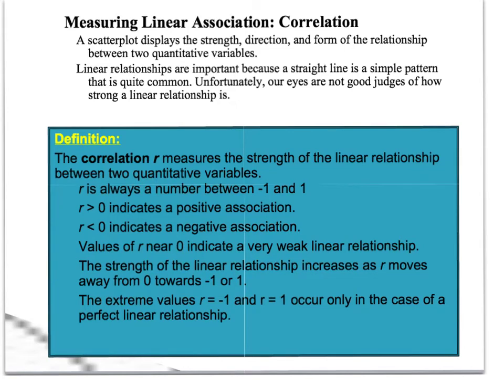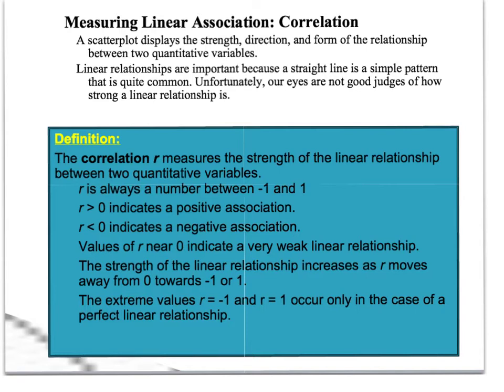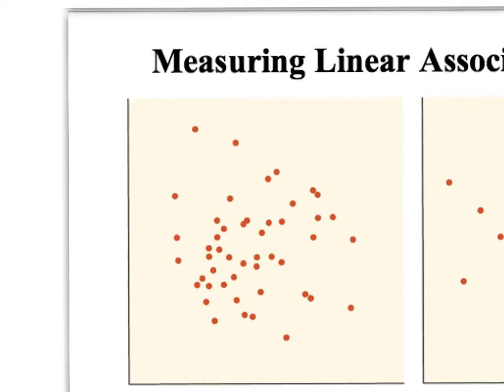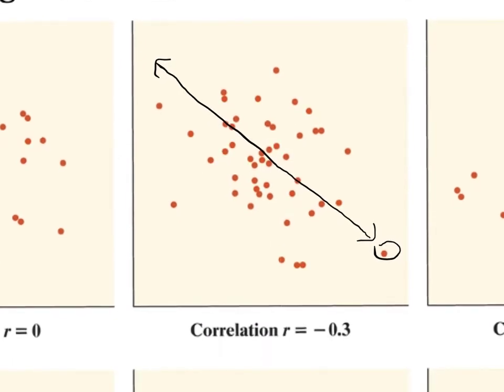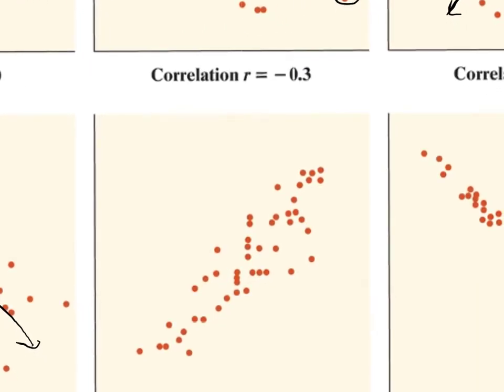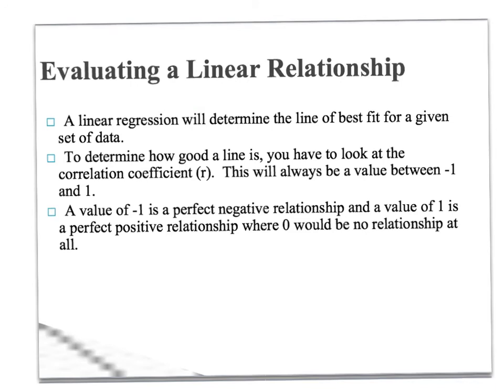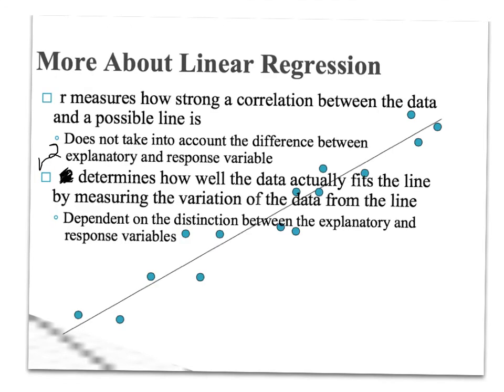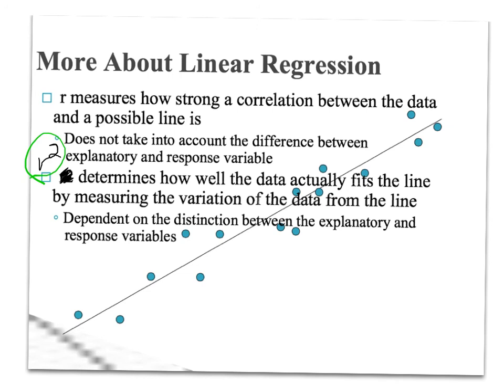Linear Association and Causation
Linear regression and correlation coefficients